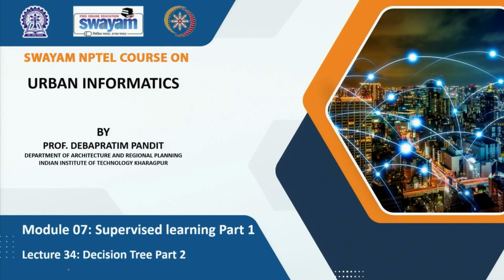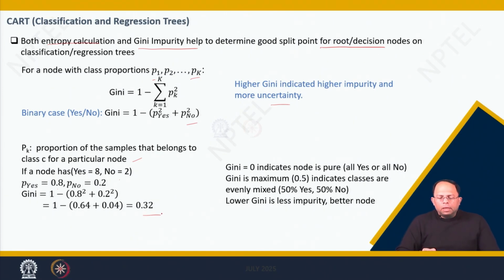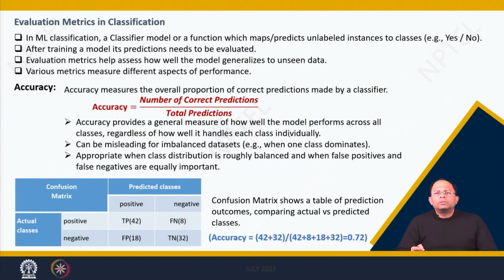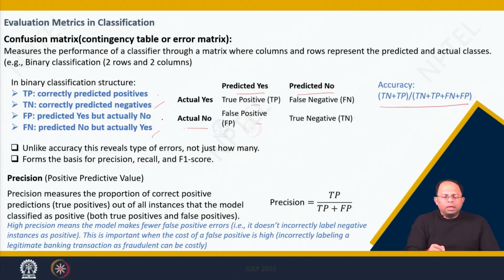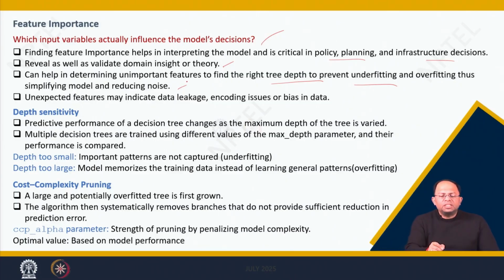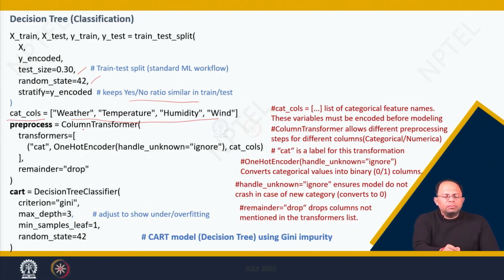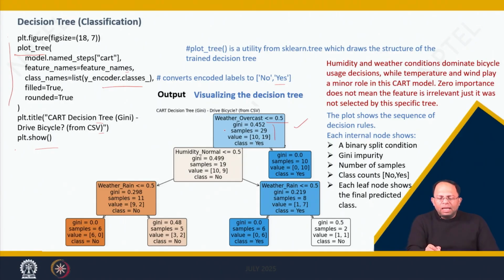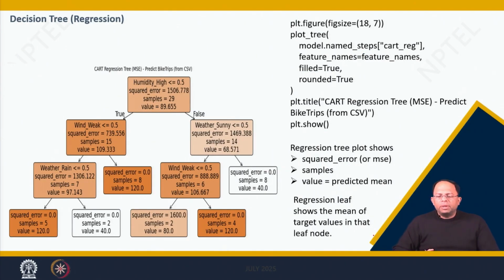LECTURE 34 : DECISION TREE PART 2